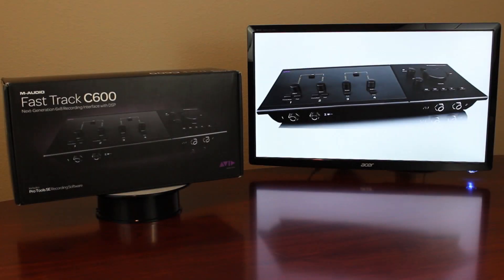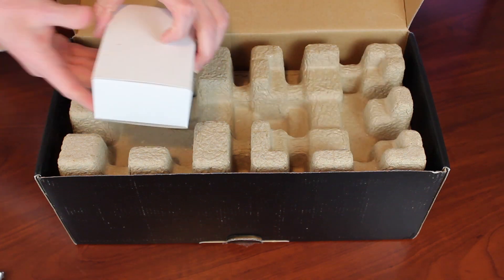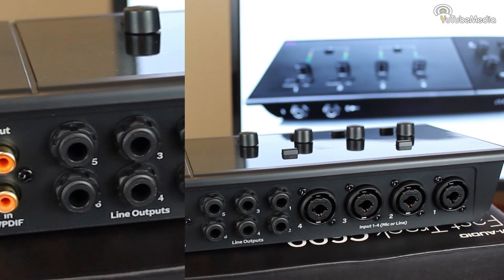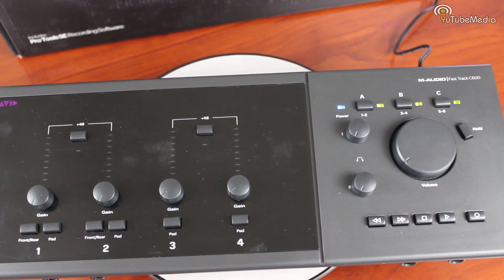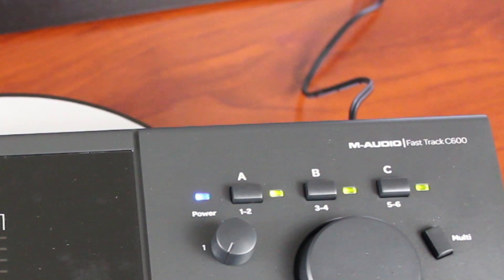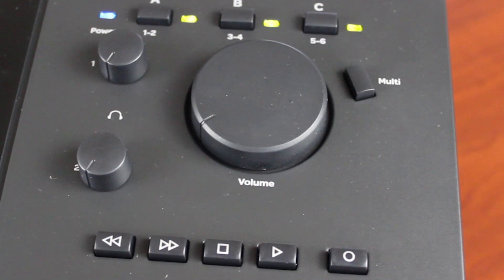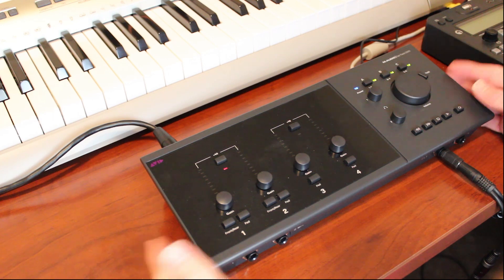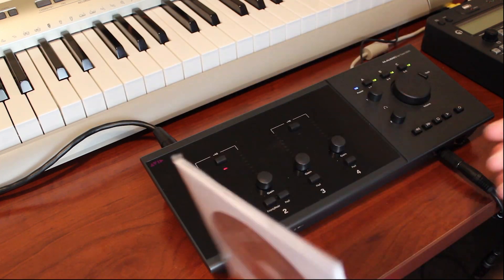M-Audio Fast Track C600! New Generation 6x8 Recording Interface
They no longer make the C600,

The M-Audio Fast Track C600 USB audio interface is a redesign of M-Audio's family of Fast Track interfaces. Built-in reverb and delay 6-in/8-out, Includes Pro Tools SE DAW software! It n amazing motherboard for your setup, even simple things like connecting a XLR mic to your computer.  ALSO comes in a cheaper 4x6 version (C400).